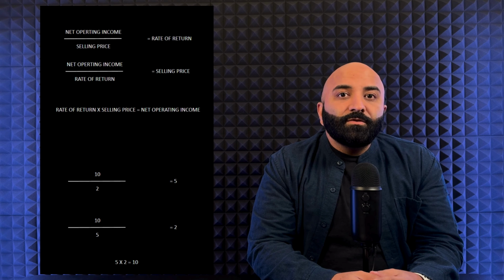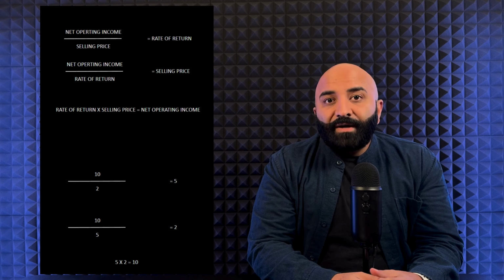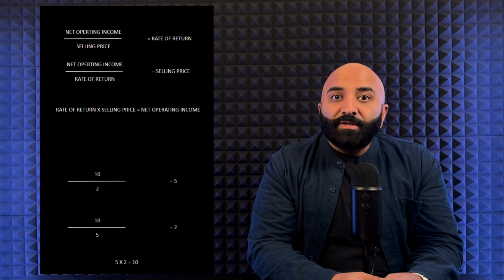UBC Real Estate Exam Prep - Income Method